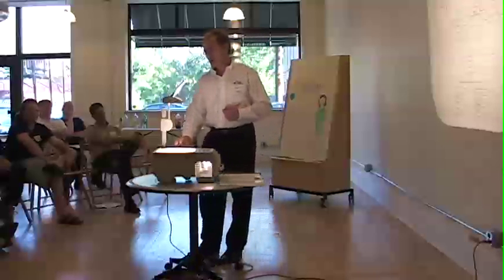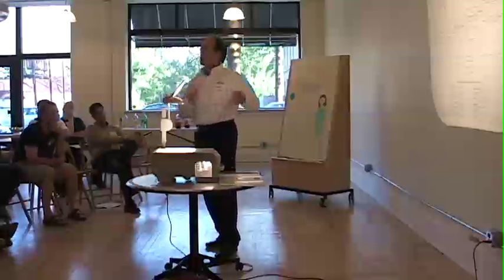Lightning Talks: tips, techniques, tools, and more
When: May 23rd, 6:00 pm – 8:00 pm
Where: Atomic Object, 941 Wealthy Street SE, Grand Rapids MI

The final meeting of the season will feature lightning talks. Named for their duration and intensity, lightning talks give you a bunch of good ideas, observations, tricks, tips, tools, etc in a single meeting. No talk is longer than 5 minutes. No Power Point allowed. You’ll get to hear from as many as 15 presenters in one evening.

XPwm lightning talks can be about anything related to software development. Here are some of the kinds of things we expect to have:

    * a new idea
    * an evaluation of a tool, process, program, etc.
    * an observation
    * a story
    * a complaint
    * an explanation
    * a suggestion
    * a report of success or failure
    * a call to action
    * a description of a technique, practice, or technology

The Community

Developers, managers, testers, project managers, customers, analysts – in short, everyone and anyone involved in software development projects.